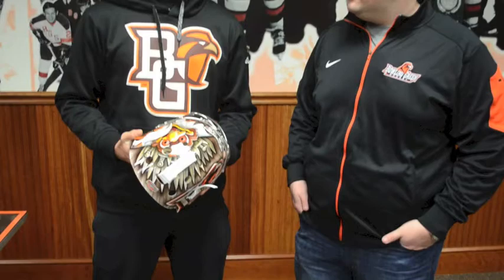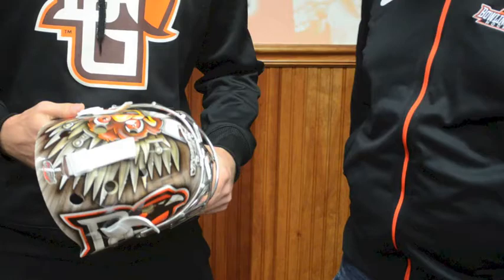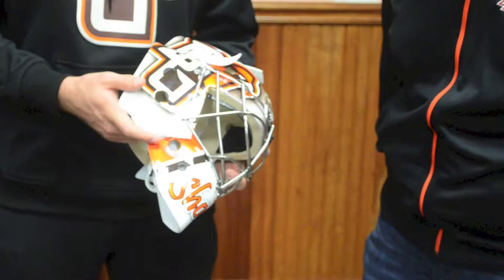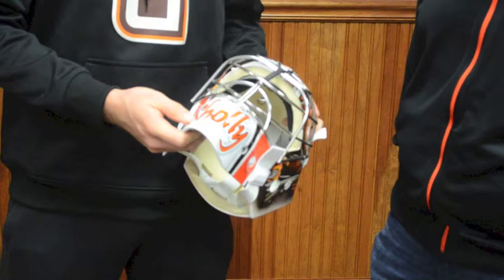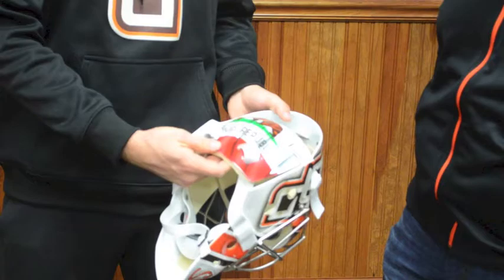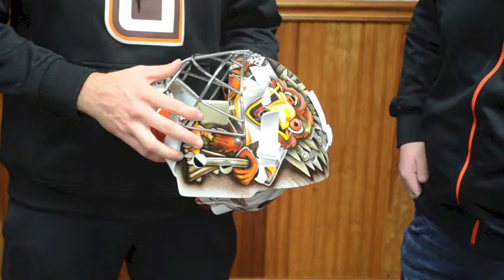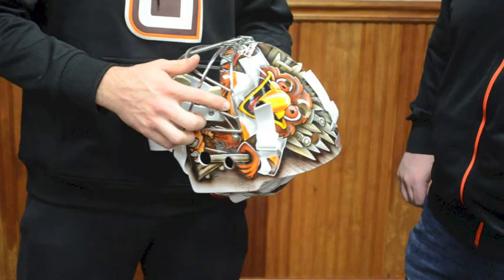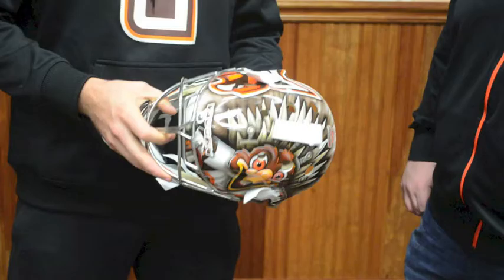Morning Skate, 10/3/15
Voice of Falcon Hockey Evan Pivnick talks with Tomas Sholl and Connor McDonald prior to BGSU Hockey's game against Toronto.